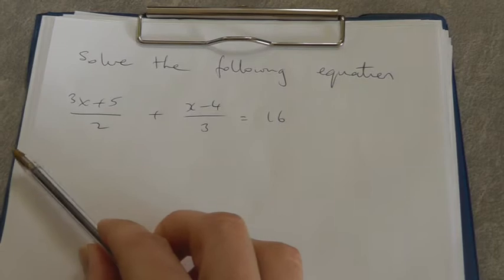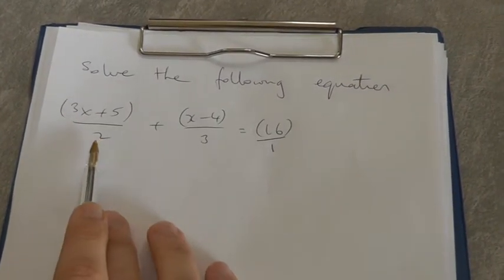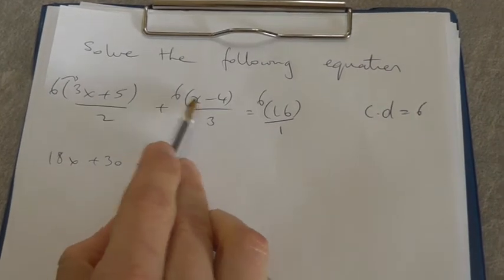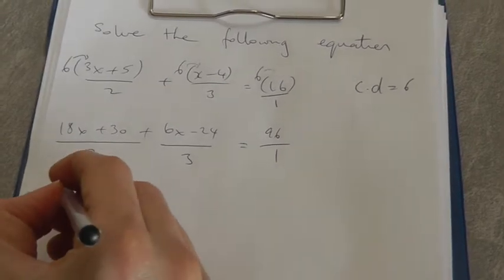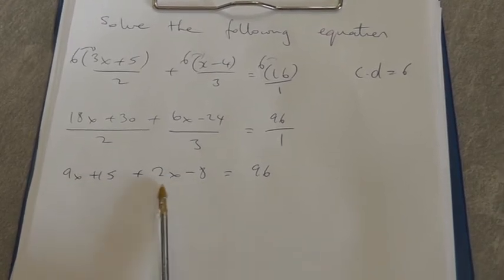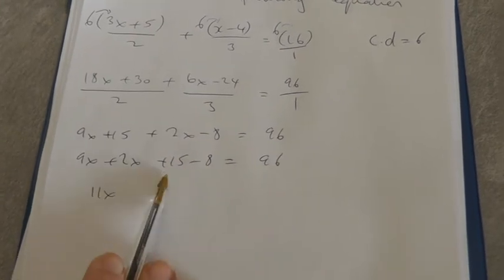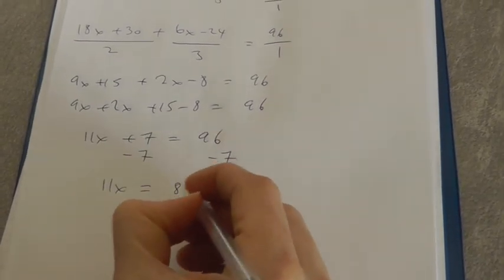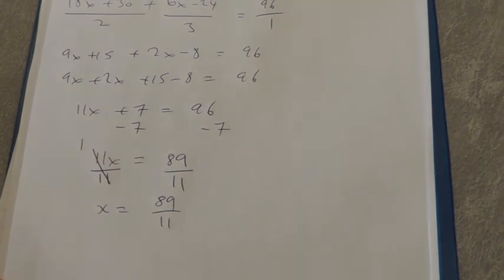JC Maths HL: How to Solve Equations with Algebraic Fractions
How to solve equations with algebraic fractions